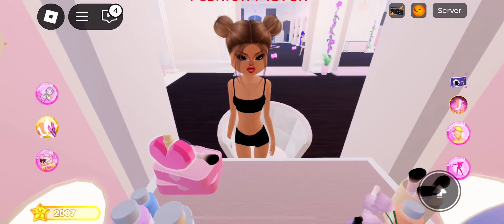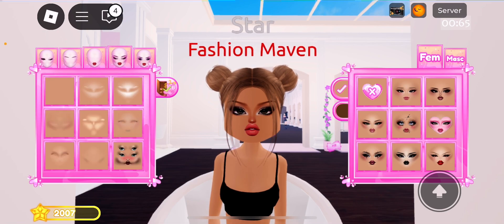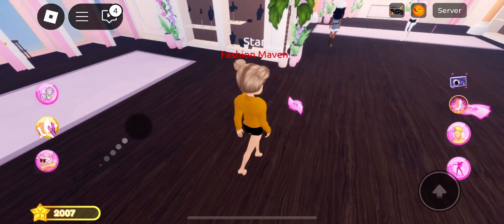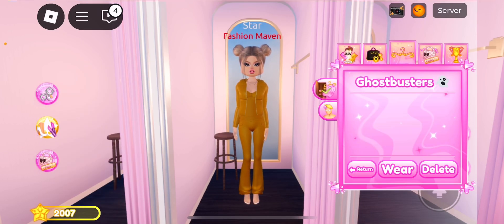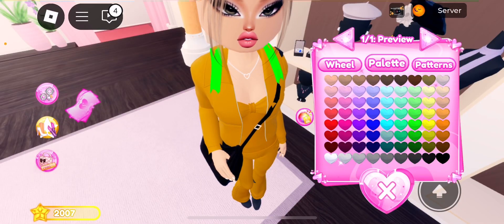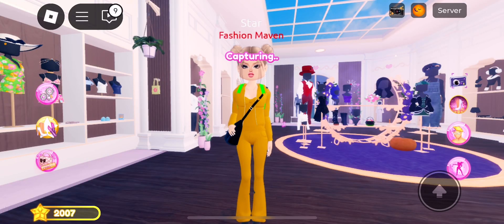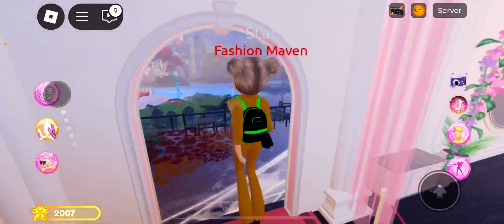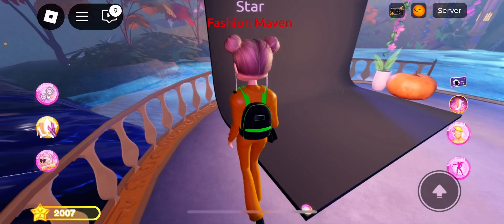How to make a ghostbusters costume 👻 / in dress to inpress 🎀🎃